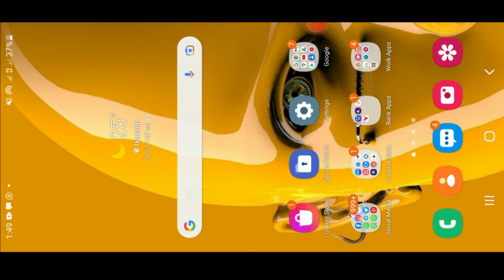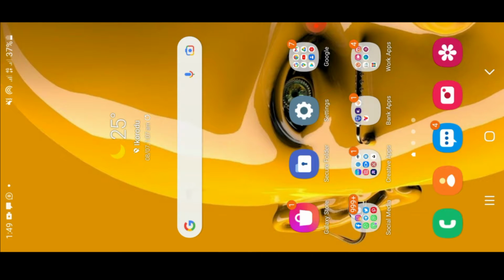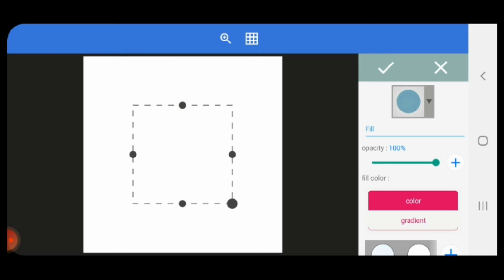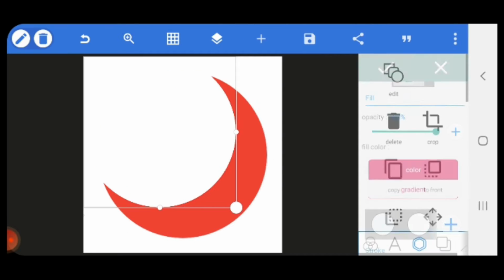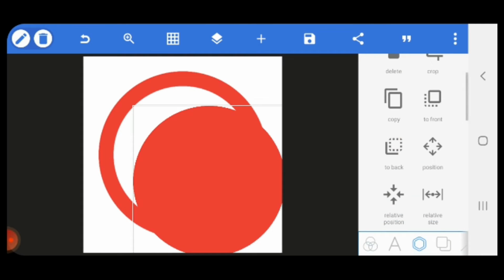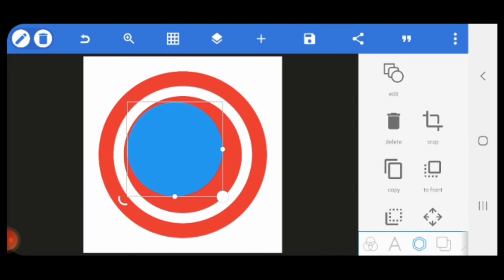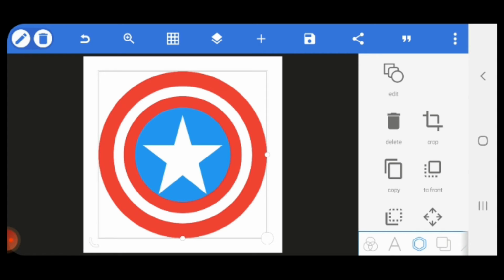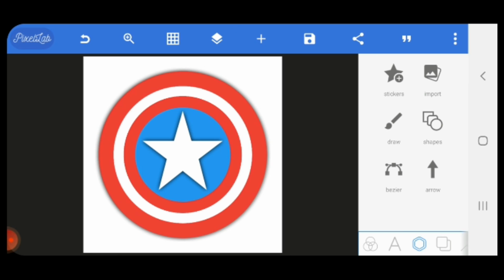HOW TO DESIGN CAPTAIN AMERICA'S SHIELD USING PIXELLAB | MARVEL CAPTAIN AMERICA'S SHIELD DESIGN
In this tutorial, we will be looking at how to design Captain America's shield using Pixellab. All step by step actions to create the design is shown in this turorial. You can also use Canva. Tutorial for Canva is below.

Also, this tutorial is for anyone who is interested in learning how to use canva as a tool to create and design.

Timestamp
0:00 - Beginning
1:05 - Open Pixellab